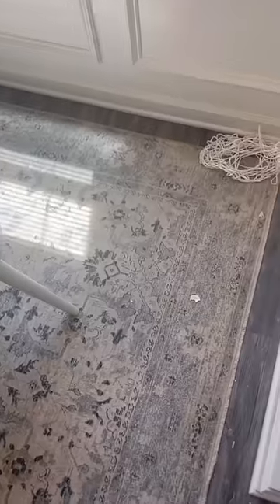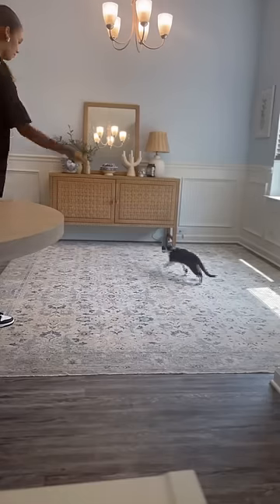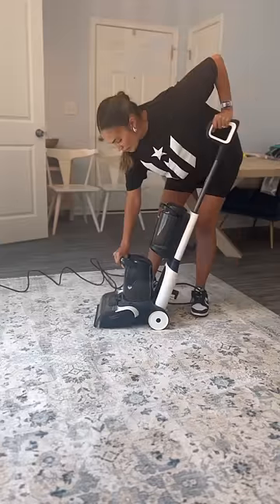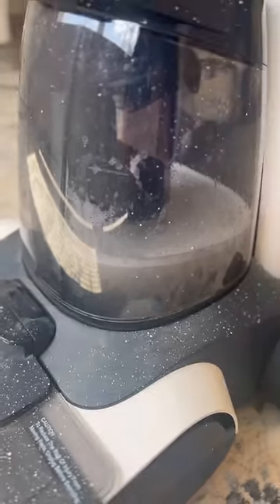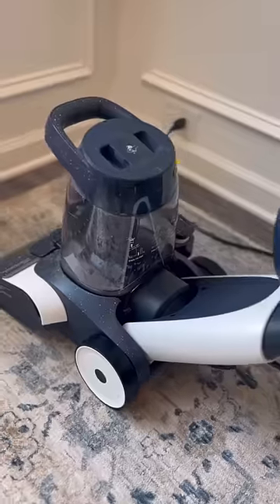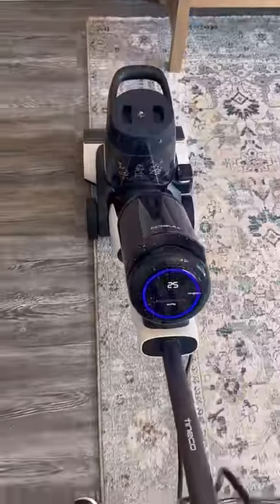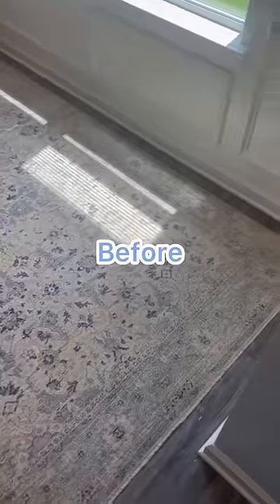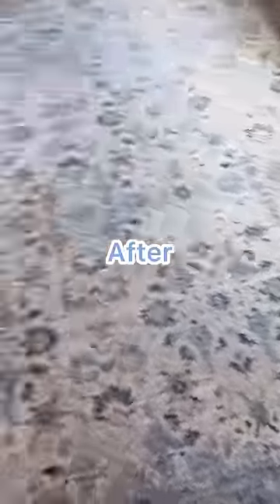Annual Carpet Cleaning